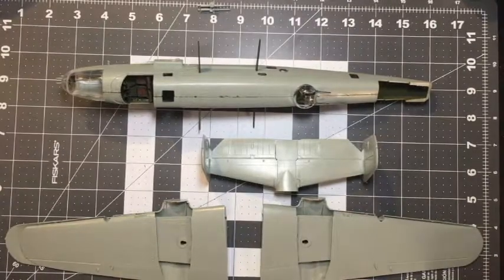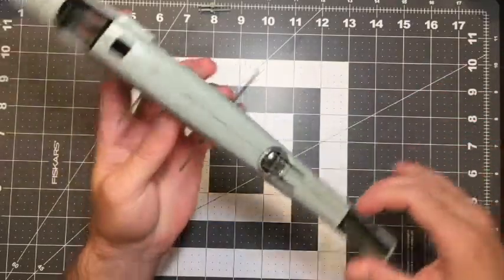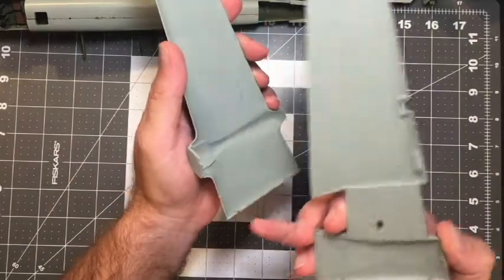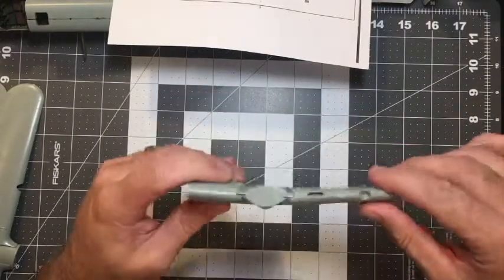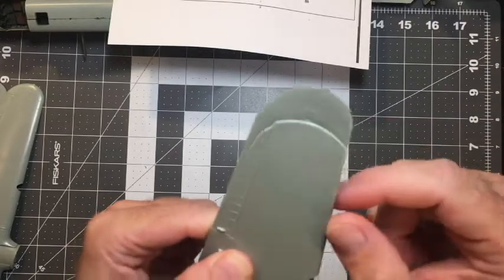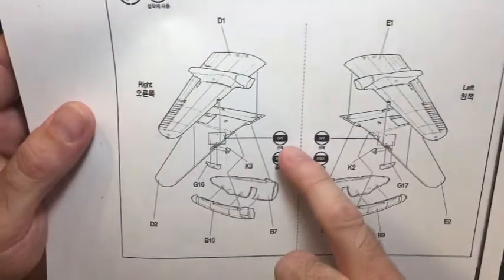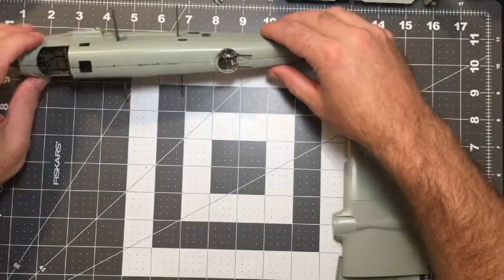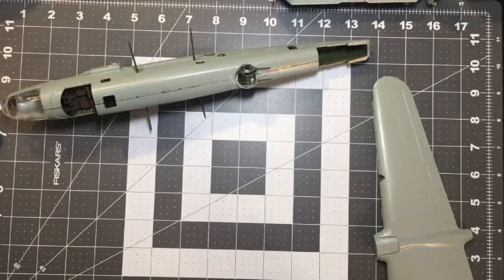AM I LOSING MY MIND??? 1:48 Scale B-25 Model Build - PART 4